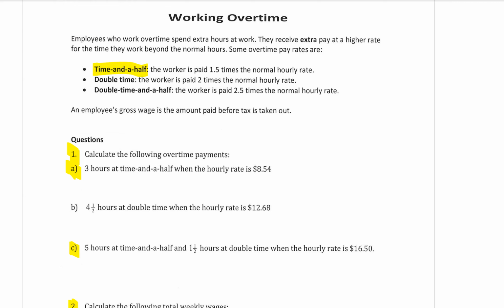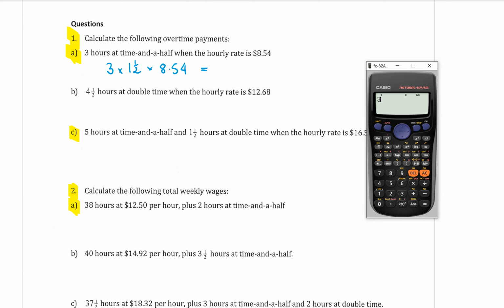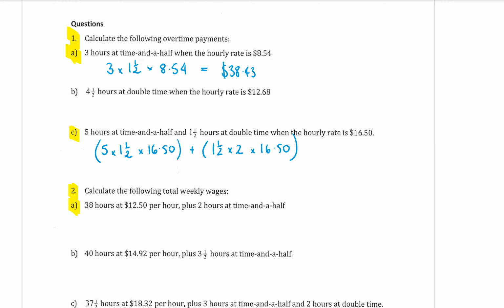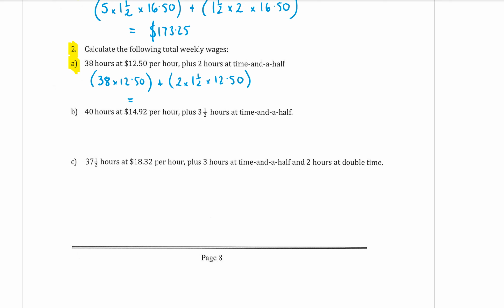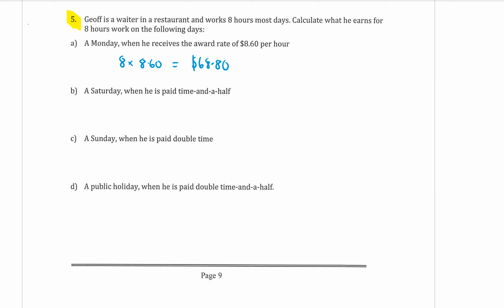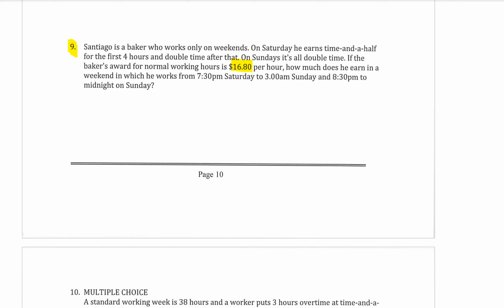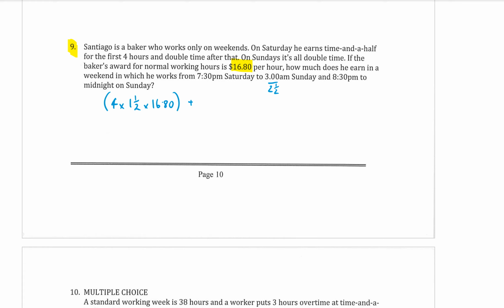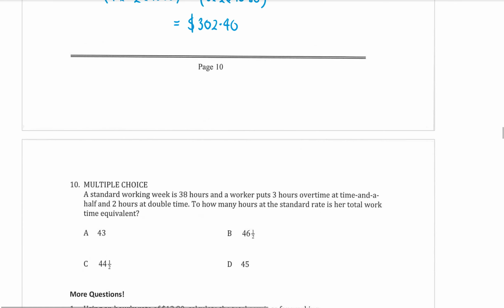Yr 8 Finance 2 - Overtime